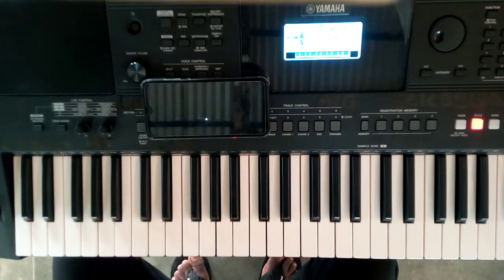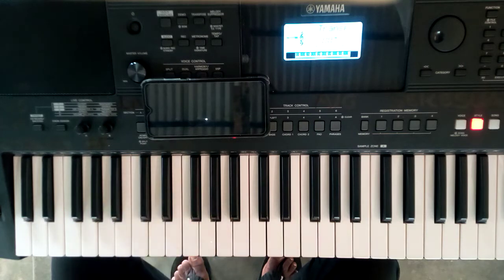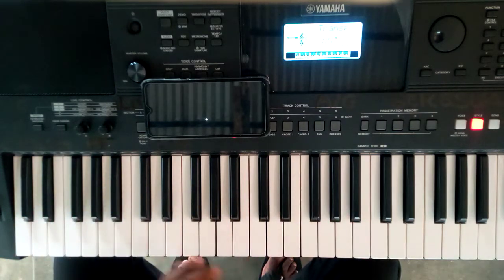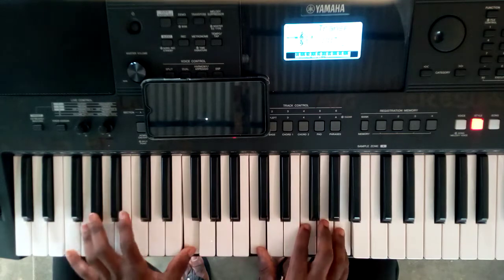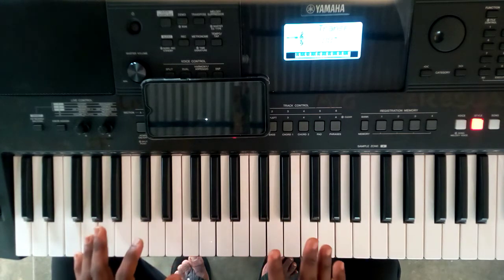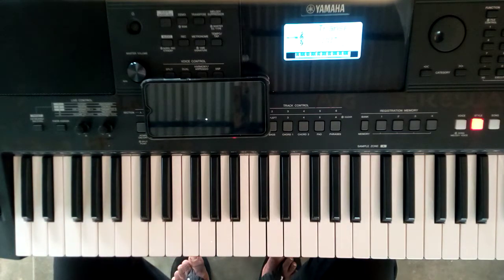Din bi wo ho a ay3 d3 ...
SPARKLING KEYS OFFICIAL